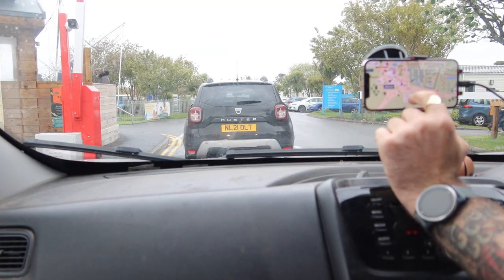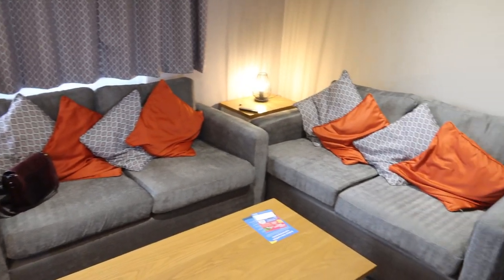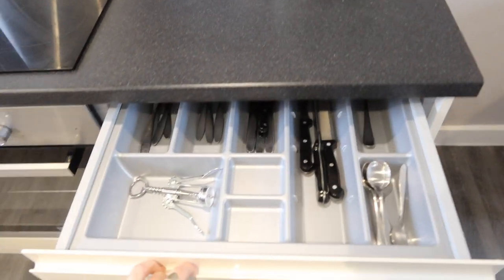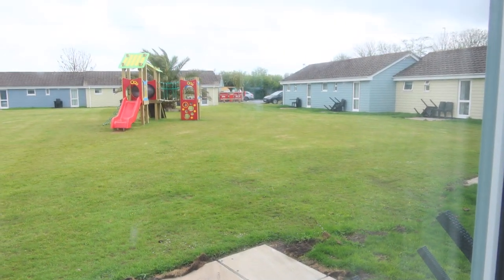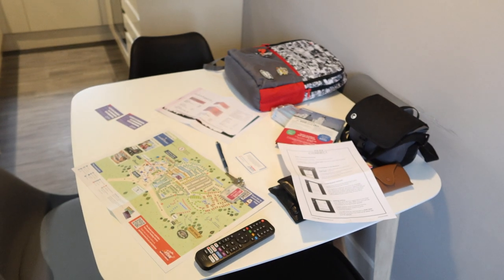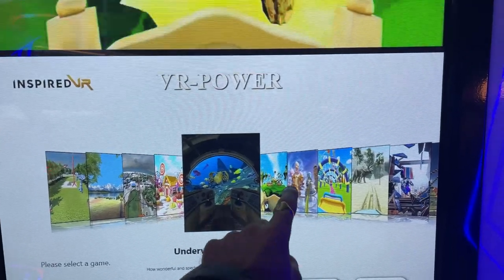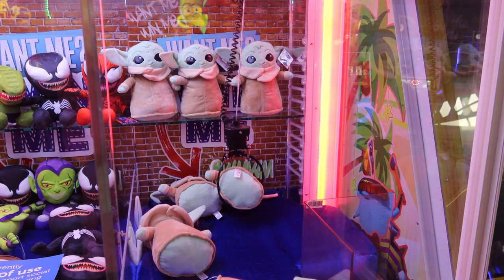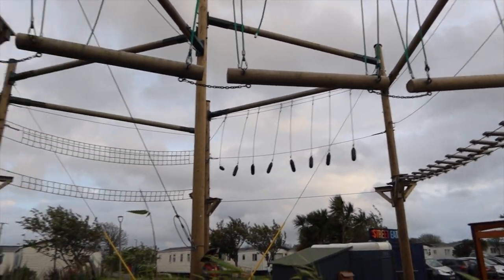PARKDEAN (LIZARD POINT HOLIDAY PARK) CORNWALL - ARRIVAL DAY!!!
This is our Parkdean Lizard point holiday park vlog series! In these vlogs you will see our every experience of the trip from checking in, to eating, playing bingo, climbing the high ropes! Exploring mullion cove, a chocolate factory, Trebah Gardens, and much more!

I have a facebook group where you can feel free to come and ask questions, share your experiences, and just have a chat :)